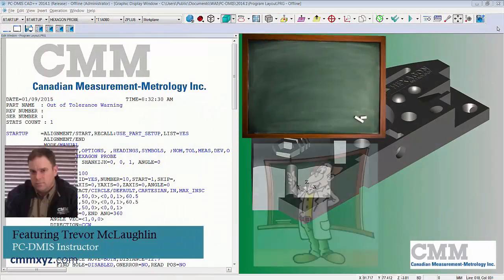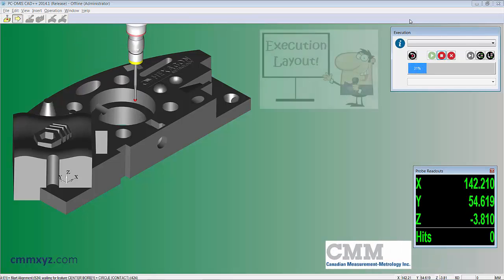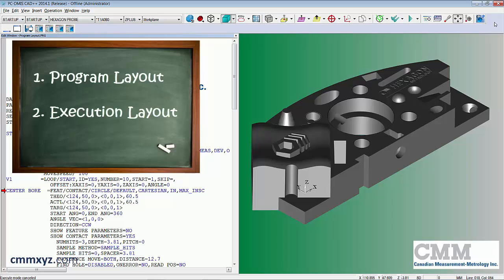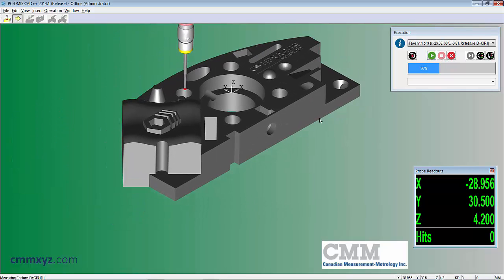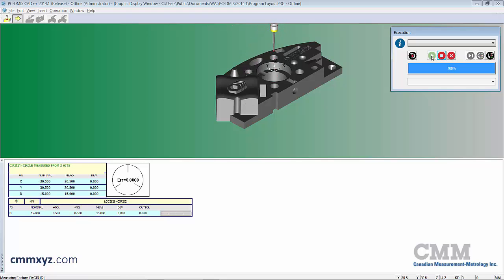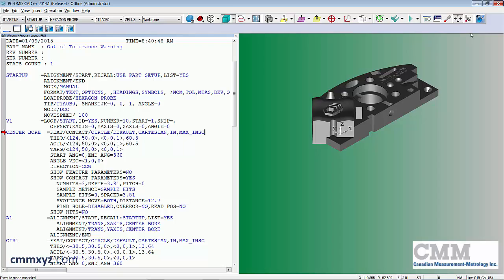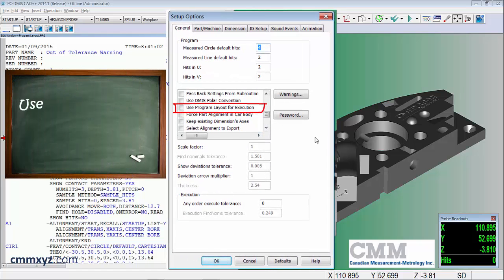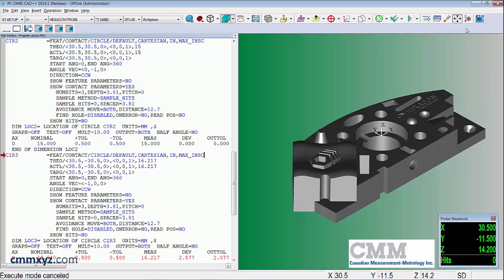PC-DMIS Execution Layout | CMM Tech Tips - CMMXYZ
This Tech Tip Video from Canadian Measurement – Metrology shows how to control the Graphics Layout in PC-DMIS when your part program is executing. This tutorial explains the difference between PROGRAM layout and EXECUTION layout and how each can be easily controlled.

Hey there. Thanks for joining me again. The title of this tech tip is Execution Layout. And what I mean by that is the layout that you see when you click the Execute button and your prior program starts to execute. That can be controlled, and I'll show you how we do that. Let me just execute this program, and I'll show you what happens.

You can see the screen has changed there. Have you ever noticed that happening? Well, that's not something that has to happen. It can if you want, but we can control that by a simple change in the setup options. So let's stop that, and I'll show you how we can change that. Stop that and cancel the execution. We're back in our programming layout. So we basically have two layouts.

First, we have our program layout, which is what you see here. And we have our execution layout, which is what happens when we start executing a program. Let's first assume that we want a specific layout that's different than our program layout during execution. We'll set it up as we like it, and it will always do that. Let's execute again. What I'll do is pause the program, pause the execution, and arrange the layout in a layout that I want. I'll close the proprietor window. I'll set up some other windows, open some other windows, open the status window. I'll make it big like that, and you'll see why in a minute. I'll arrange this like that. Let's run this, and you can see there with each feature that's measured, we get an instant feedback on the output of that result.

I like that. I want that to happen every time, so let's stop that. Cancel the execution, press Execute again. Here we go. Every time we execute, it will be that layout that you see here. Sometimes I have had students ask, "Why does it always pop to this screen?" And they don't want it to do that. Let's change that. We'll make our execution layout the same as our programming layout. Let's set up our layout the way we like it. I have my programming layout the way I want it, and I also want this to be the execution layout.

The way we do that is in setup options, F5 on the keyboard. We scroll down. We can see the selection there called Use Program Layout for Execution, and that's what I want. Check that. We'll set that as the default, and OK to save. Let's execute this, and you'll see that the screen will remain the same. There we go. That's what I wanted. A lot of people don't know that you can control that. That's it. Let's stop that and cancel. There we go. Just a quick little tip on how to control your program layout and your execution layout. Well, I hope you found this useful. Thanks for joining me, and we'll see you the next time.

Hey, so while I've still got your attention, I just wanted to take a moment to promote our e-learning training program. If you like my tech tips, then you may want to check out our series of instructional e-learning videos. Our CMM e-learning courses are internet-based and cover the complete PC-DMIS training courses from start to finish. This will be the same material covered in our classroom training, with the added convenience of allowing you to view them whenever and wherever you want.